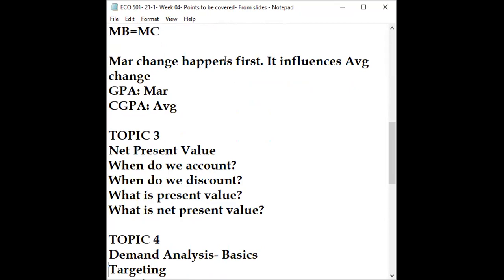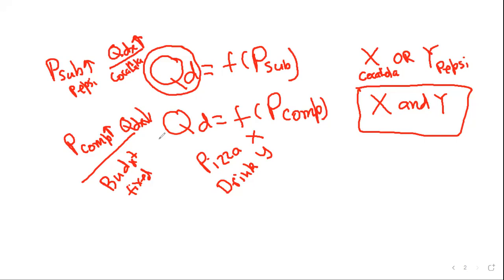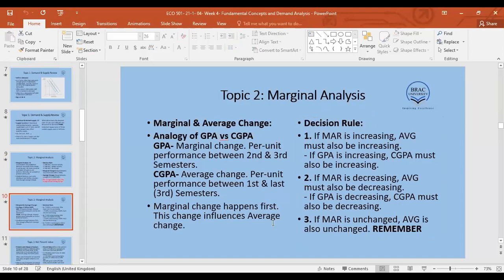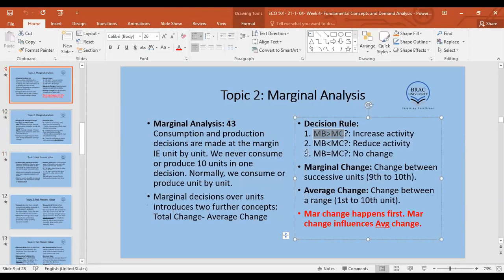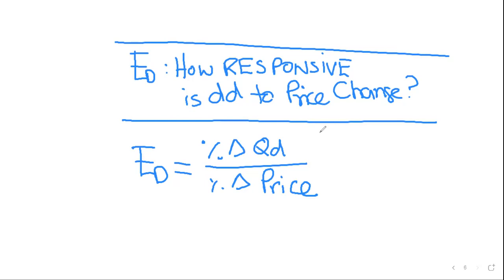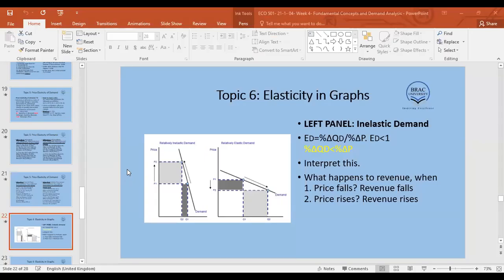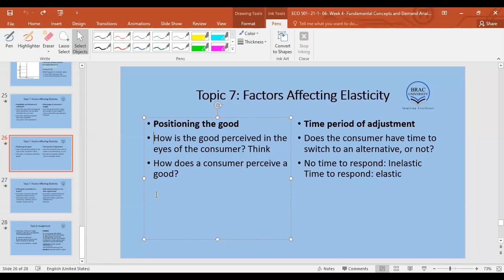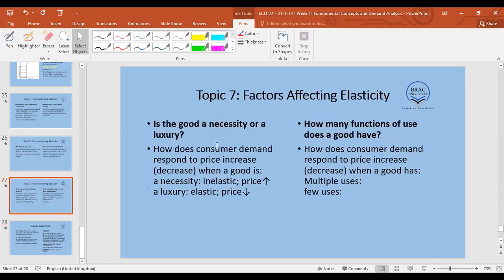ECO 501-1. Week 4. Part 1 of 1. 90.47 MIN